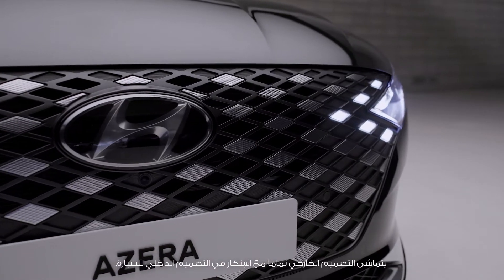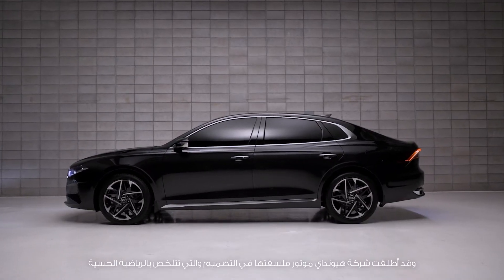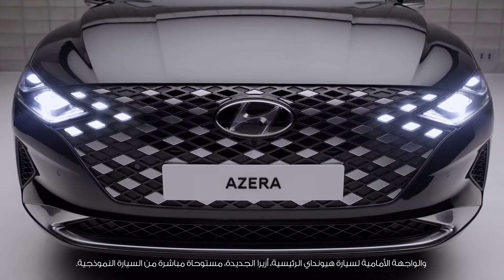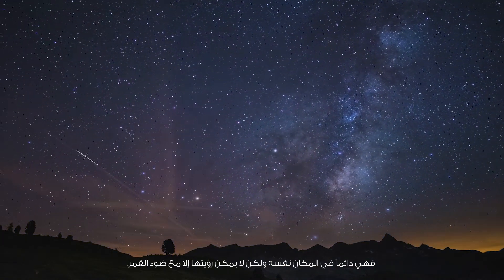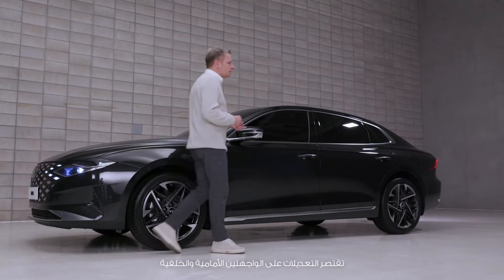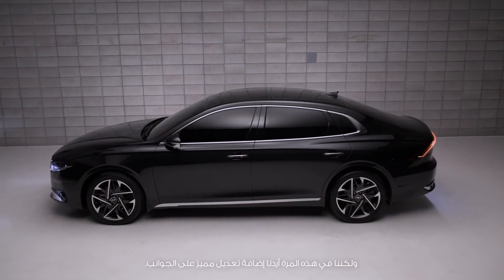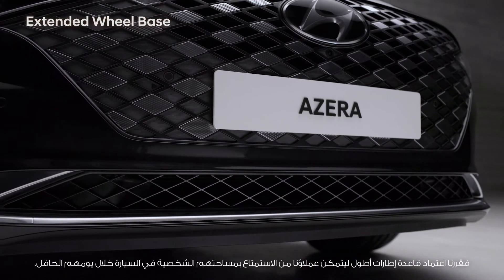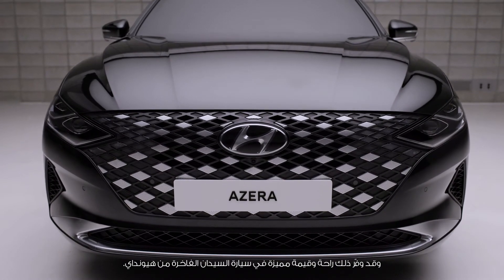The new Azera Exterior Design Film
استمتع برفاهية التصميم الداخلي مع الخطوط الرشيقة ومزيج من الألوان الأنيقة والملمس الناعم. هيونداي أزيرا الجديدة تصحبك راحتها إلى وجهتك لساعات طويلة من القيادة بمنتهى الهدوء والراحة.
Beauty that satisfies all senses. A seamless front-end architecture that boldly breaks the stereotype letting you be distinctive in a field of lookalikes. The modern radical visual of the new Azera inspires us not to be afraid of taking things to the next level.